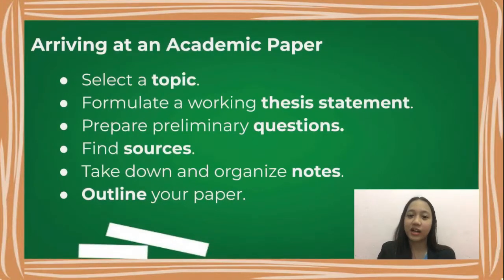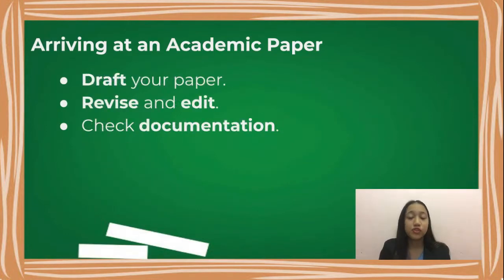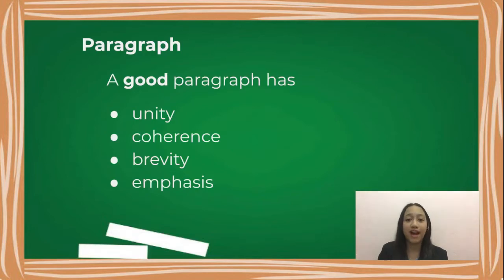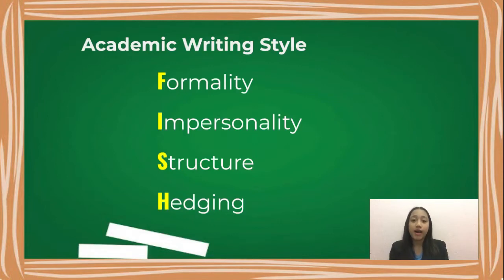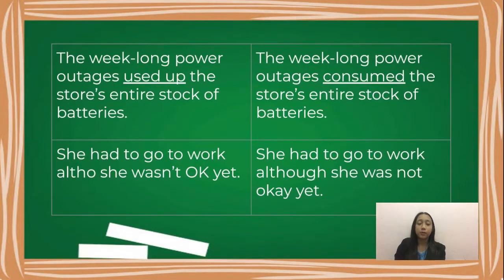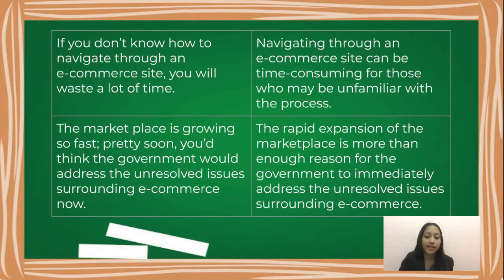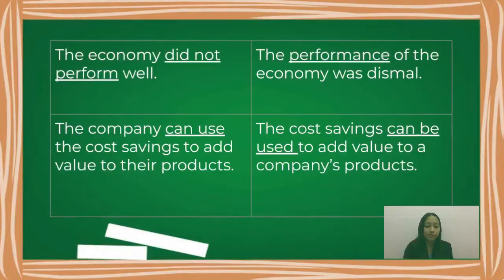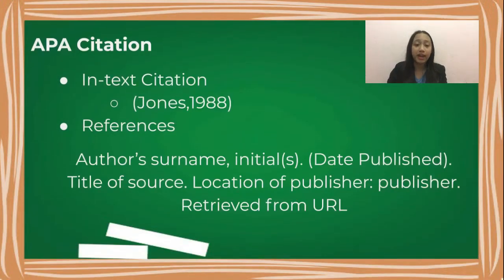Communication for Academic Purposes